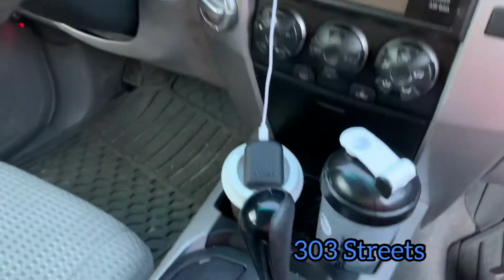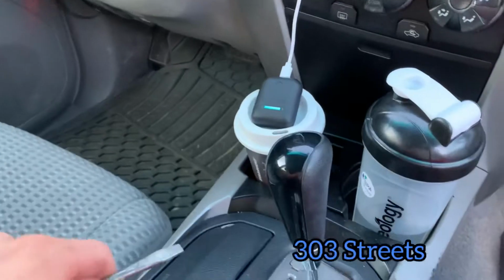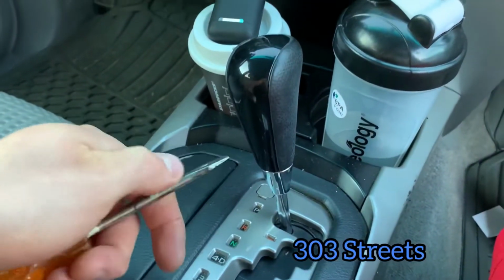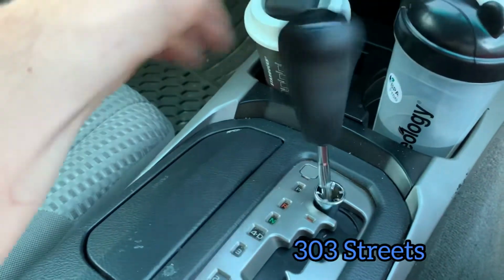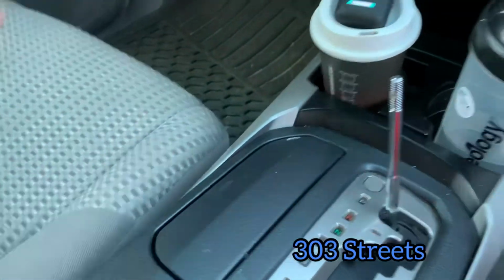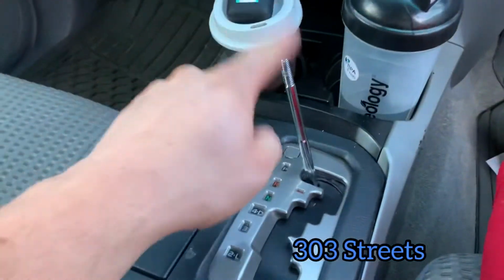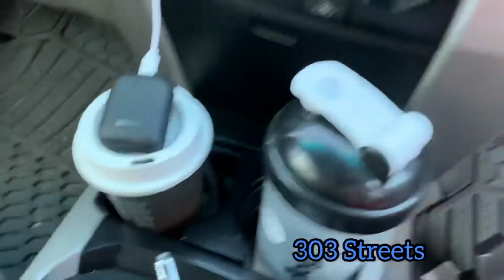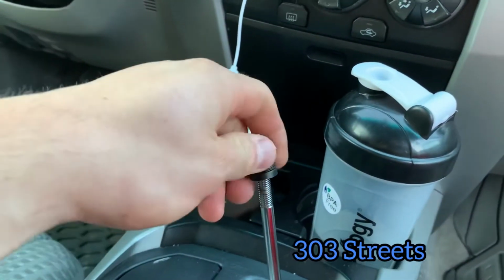How to change out your gear shifter in a Toyota 4Runner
This is how to replace a gear shifter in a 2009 Toyota 4Runner.this should work for models 03-09